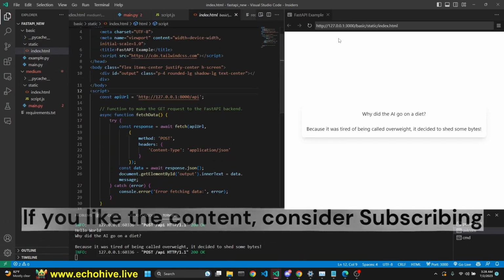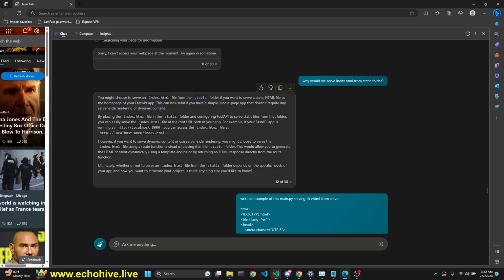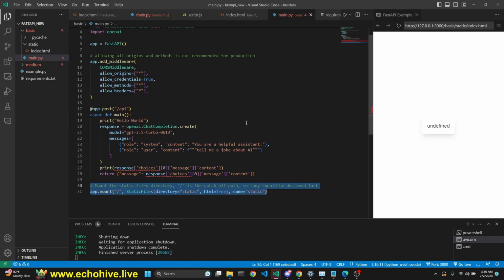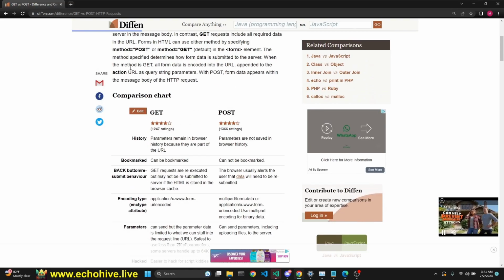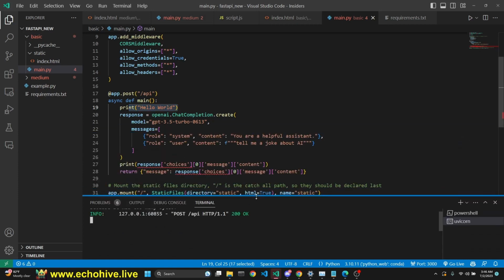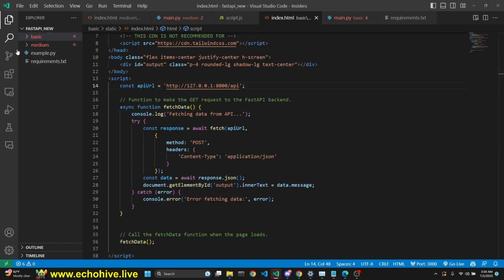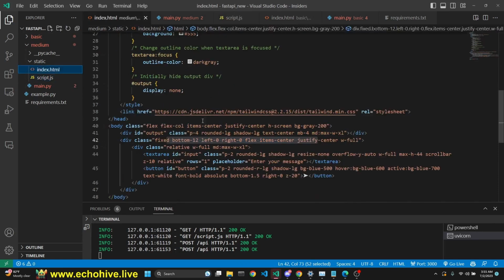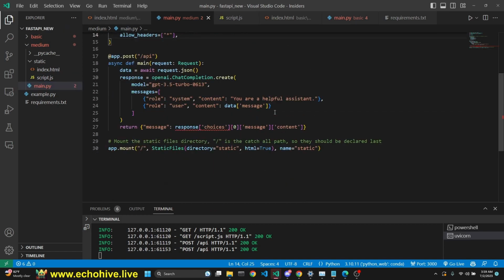FastAPI Chatgpt web app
we will look at two cases of how to use FastAPI and JavaScript to build AI powered applications using OpenAI gpt-3.5-turbo and GPT 4 apis. I will try to cover the topics which was most difficult for me to understand such as Cors Middleware, static files, routes and methos such as GET or POST